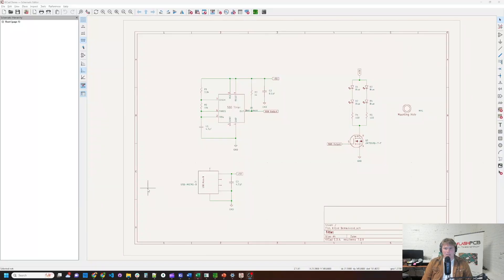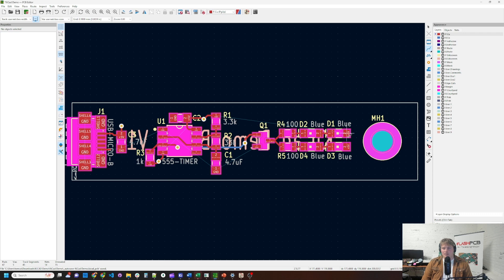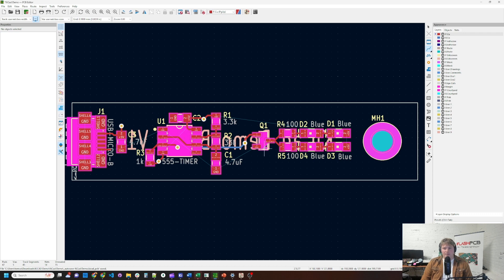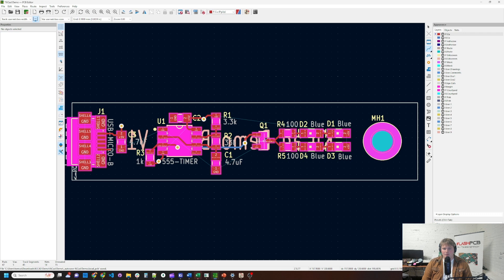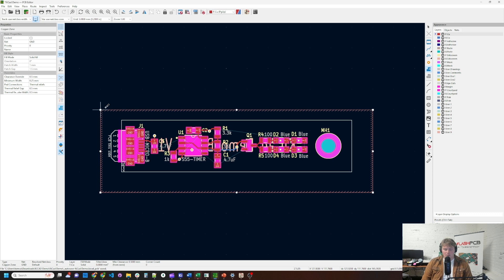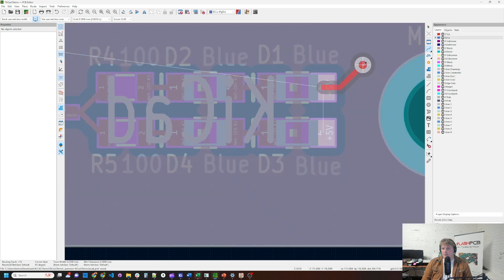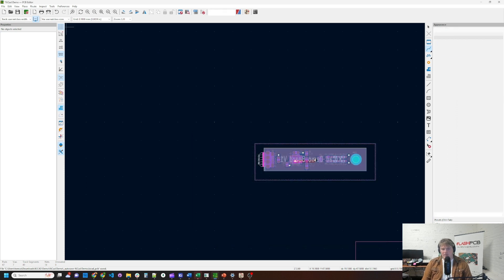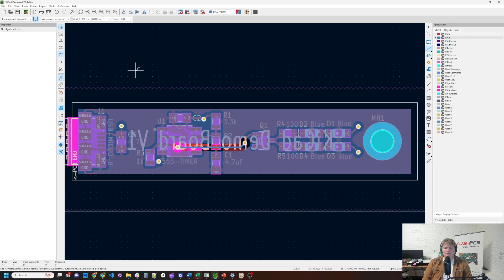Adding Power Planes to KiCad Boards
Sign up to get $100 off your first order over $200

Power planes, copper pours, or filled zones, in KiCad terminology, are often used to route power and ground connections by filling the entire area between traces with copper.

How to add filled zones in KiCad:

1. Select which net will be placed on which layer. For two layer boards I typically look for the net with the most connections for the top layer, but this selection may be defined by the need to place a ground plane to dissipate heat on the other side of your components with thermal paths. On a four layer board the second layer is typically a ground pane and the third layer is typically a power plane.
2. Click the add filled zone tool.
3. Select the appropriate copper layer.
4. Draw a rectangle around the entire area board.
5. Repeat for each desired plane.
6. Adjust “Copper to edge clearance” in File ... Board Setup ... Design Rules ... Constraints.
7. Press “b” to refill zones.